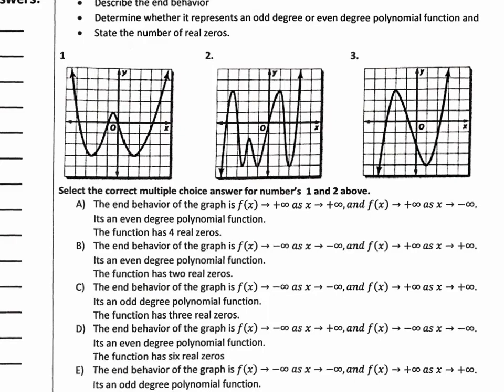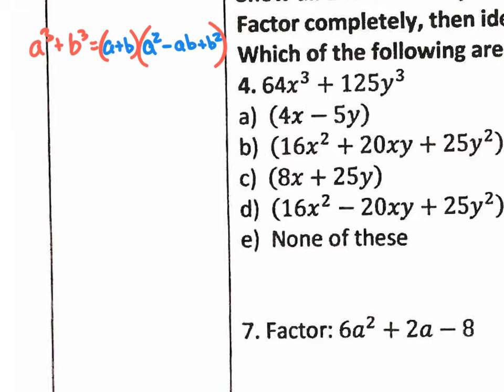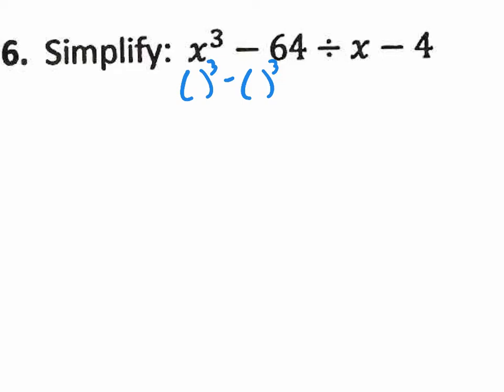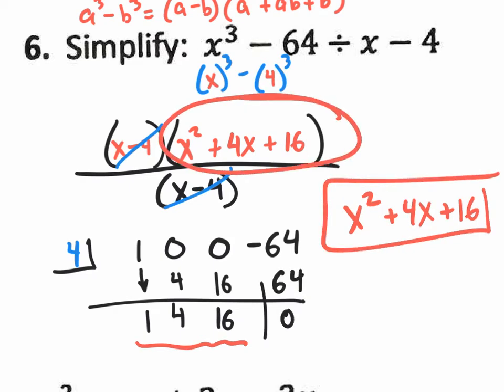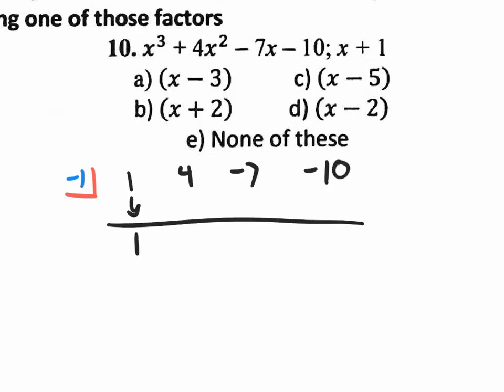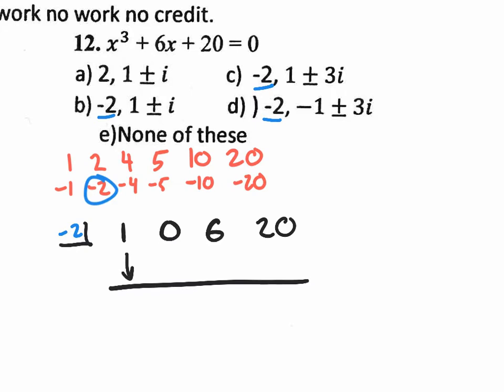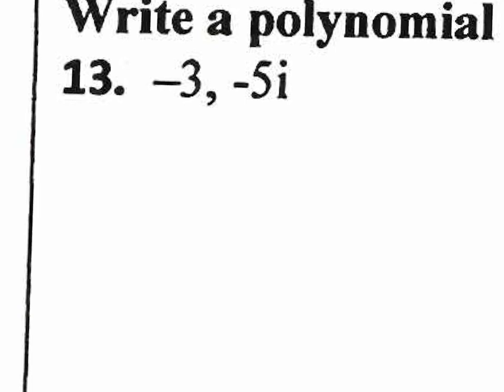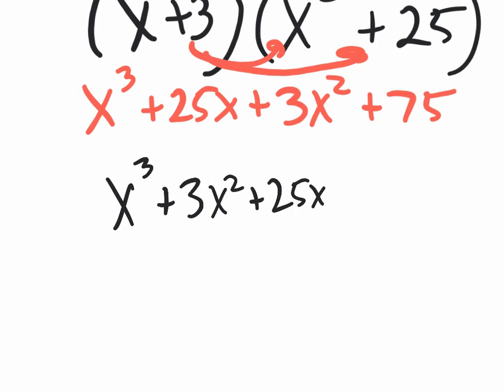Practice test chapter 5 selected questions per 8